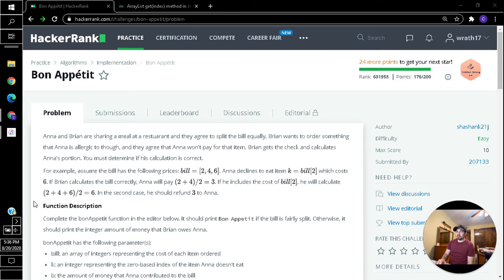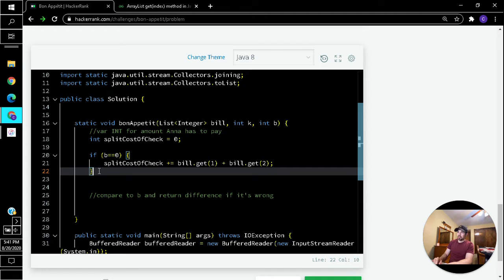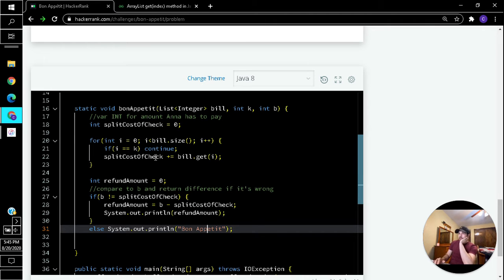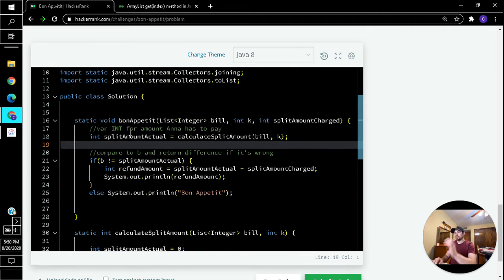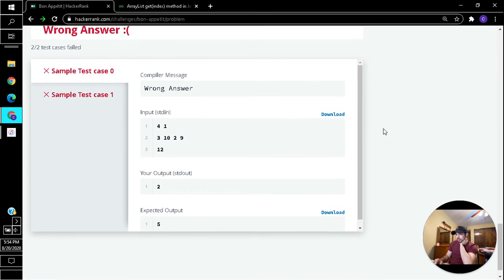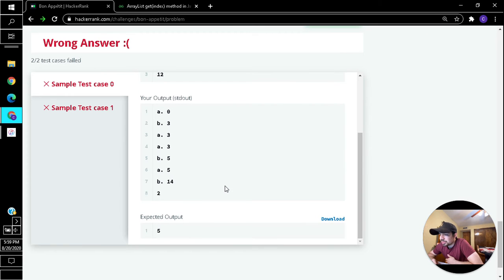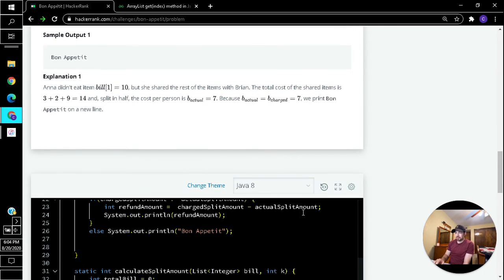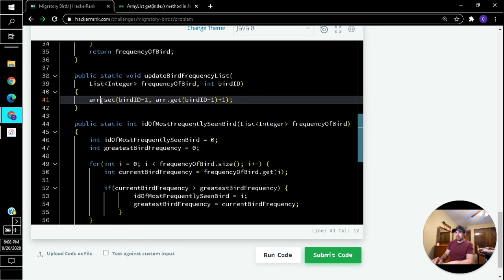Don't Rely On "BAD" Code in 2020 [Java]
Watch me solve algorithm problems using "Clean Code" techniques